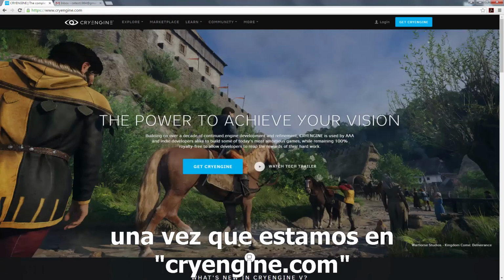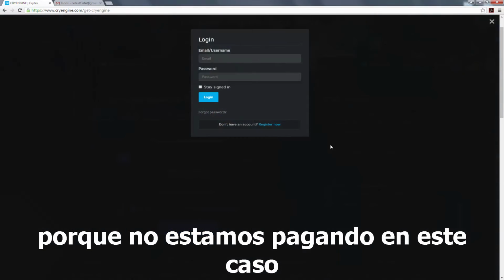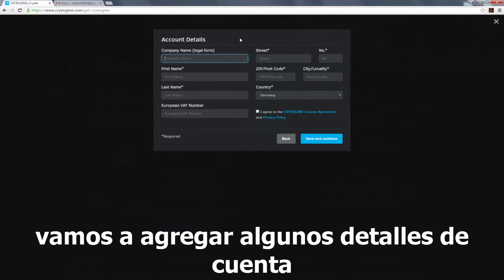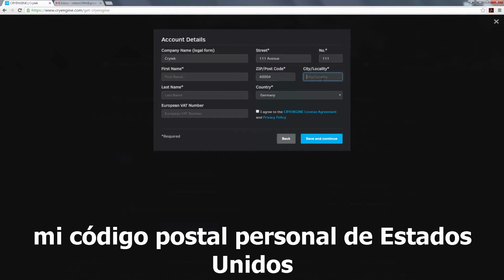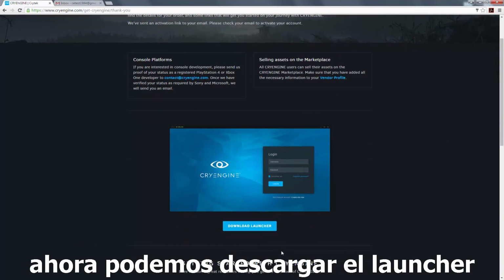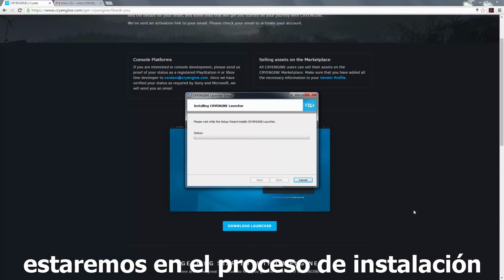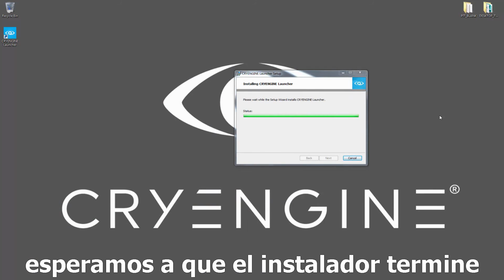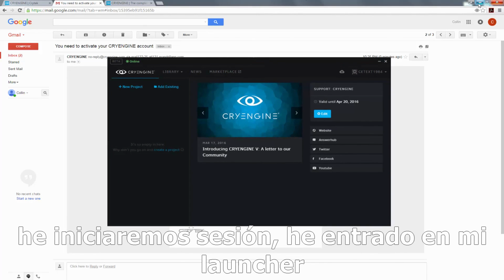Cryengine V - 01 Instalar el Launcher (subtitulado)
Primer video de Cryengine, subtitulado al español, en que nos enseña como obtener el Launcher de  Cryengine V desde su pagina web con el nuevo sistema de paga lo que quieras.

Traducción y subtitulado: Natalia Linares.